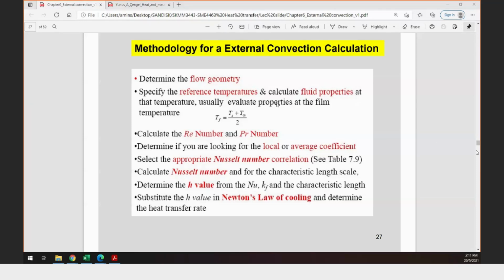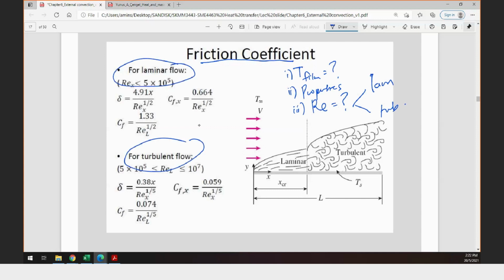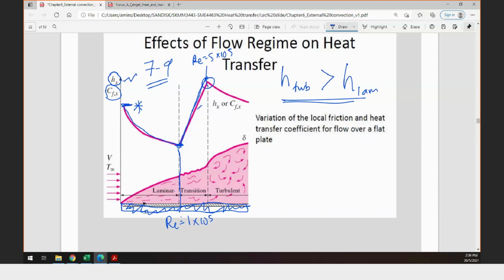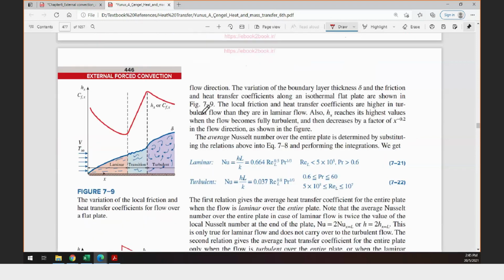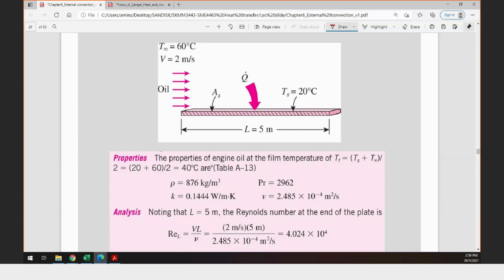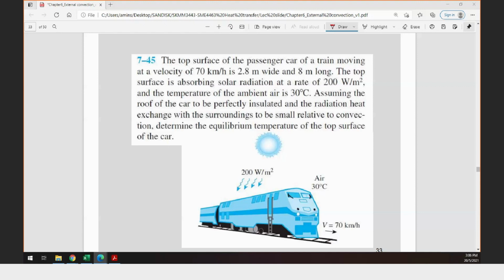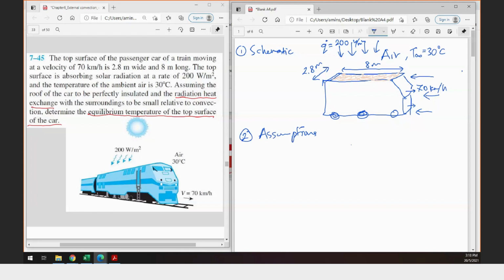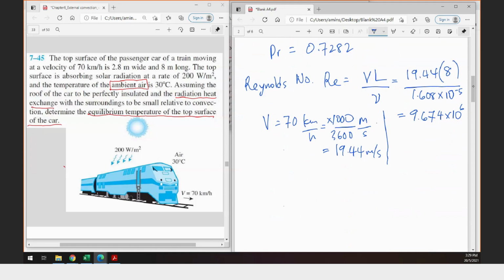20/5 H . Chapter 6 part 2